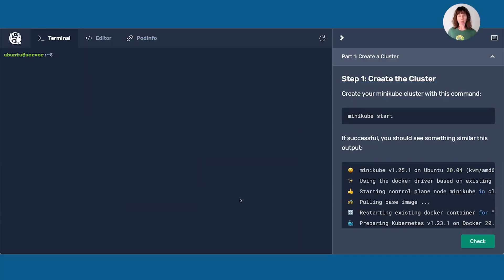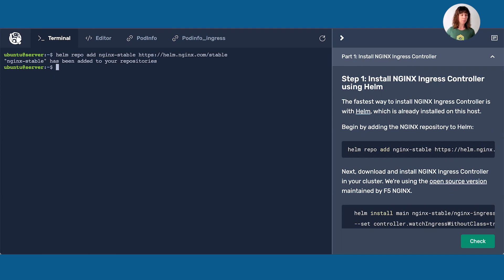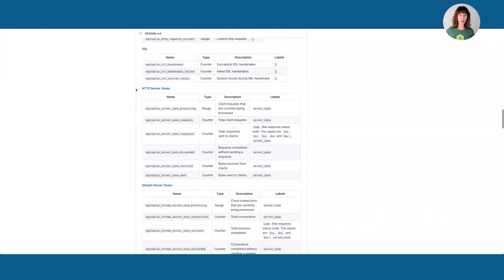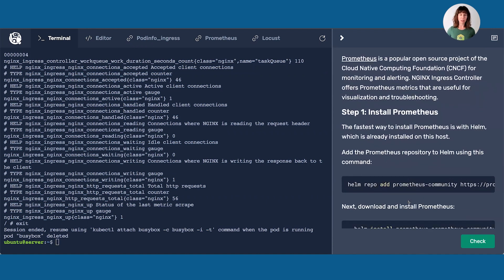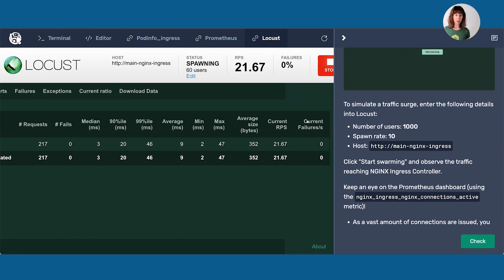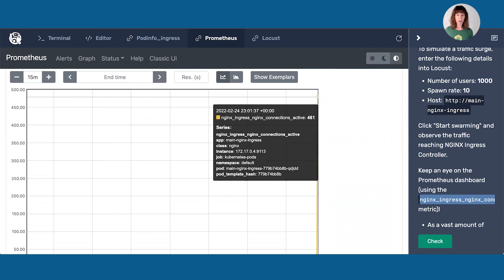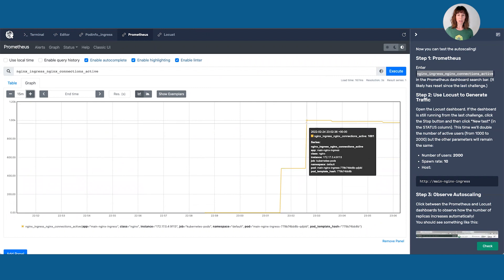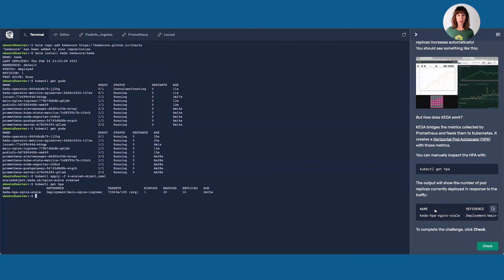Reduce Kubernetes Latency with Autoscaling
Your organization built an app in Kubernetes and now it’s getting popular! You went from just a few visitors to hundreds (and sometimes thousands) per day. But there’s a problem…the increased traffic is bottlenecking, causing latency and timeouts for your customers. If you can’t improve the experience, people will stop using the app.

In this demo, we show how to deploy an Ingress controller to route the traffic and set up an autoscale policy so that the number of Ingress controller pods instantly expands and contracts to match traffic fluctuations. The Ingress controller pods seamlessly handle the traffic surges - "Goodbye, latency!", and when traffic decreases the pods scale down to conserve resources - "Hello, cost savings!"

Try this demo for yourself and register today for Microservices March 2022!

Chapters:
0:00 - How to reduce Kubernetes latency with autoscaling
0:06 - Configure a simple app on a Kubernetes cluster
2:25 - Use NGINX Ingress Controller to expose the app
4:38 - Use Prometheus to capture metrics
9:00 - See impact of a traffic surge on a single NGINX Ingress Controller pod
12:05 - Handle high traffic volumes by autoscaling NGINX Ingress Controller
18:35 - Learn more at Microservices March 2022